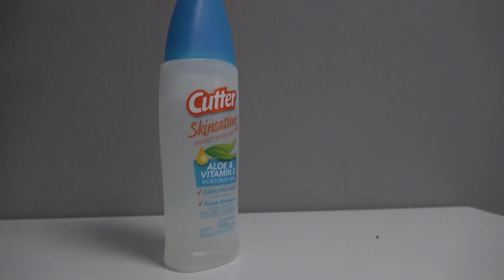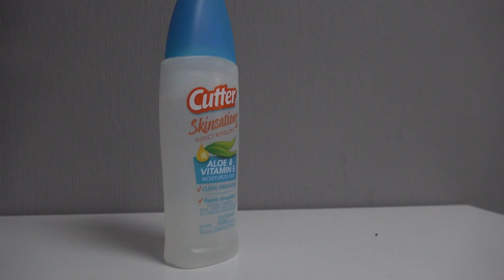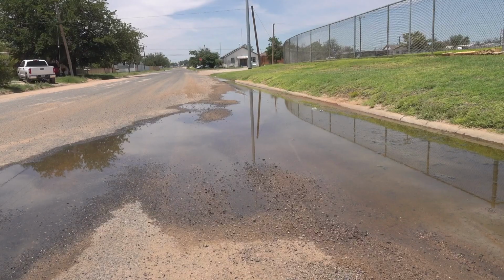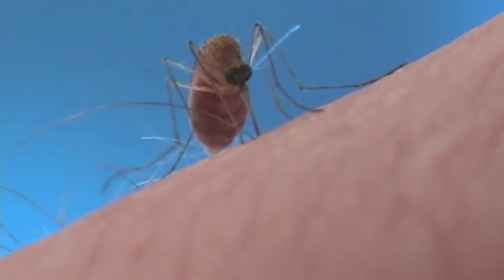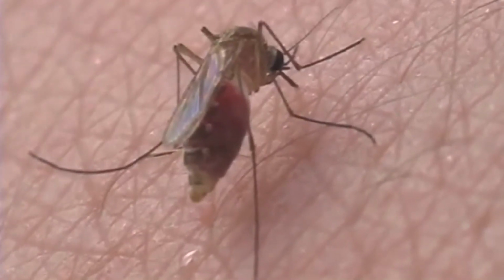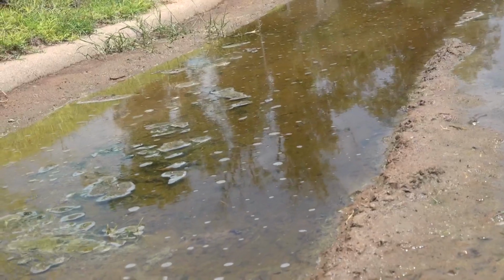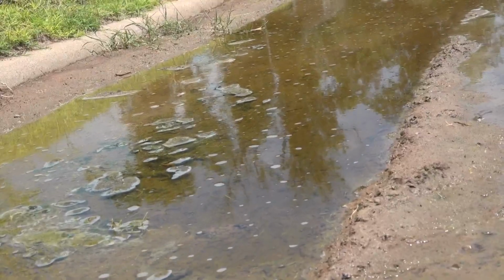Andrews begins spraying city streets to combat mosquitoes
The city is also trying to prevent the insects from being hatched.